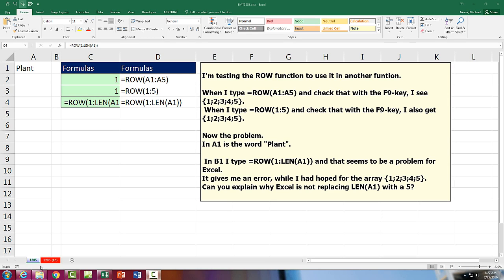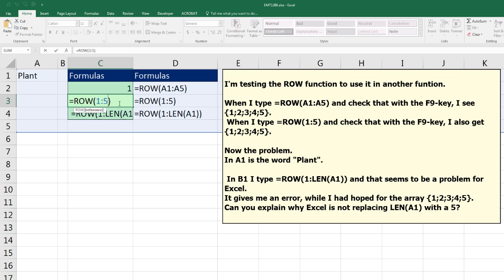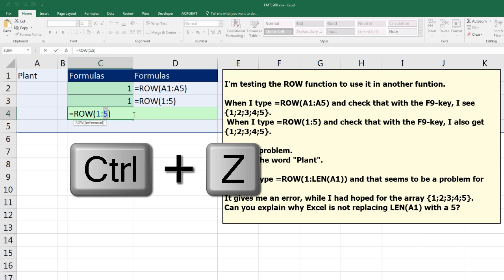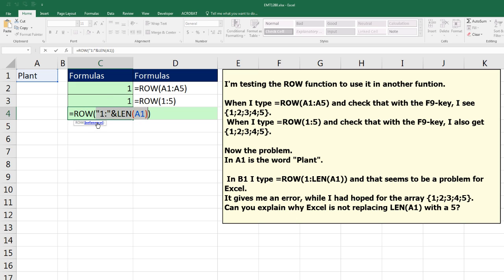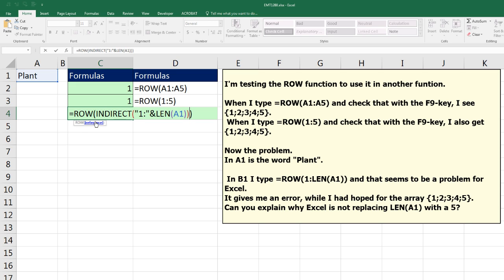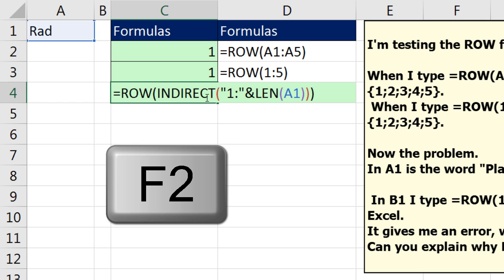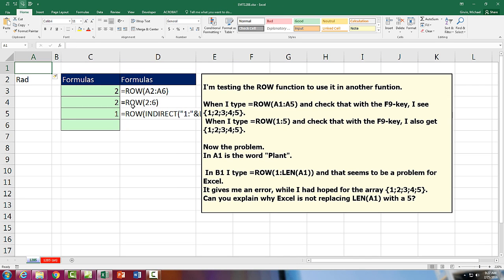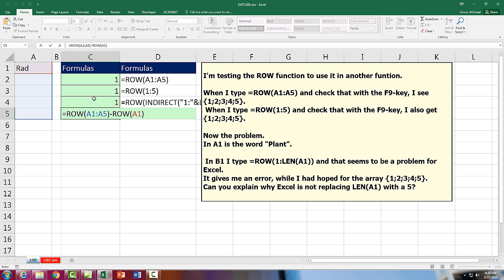Excel Magic Trick 1288: Why Doesn’t =ROW(1:LEN(A1)) Work?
Learn the formula =ROW(1:LEN(A1)) does not work. See that the INDIRECT Function comes to the rescue to create a formula that does work: =ROW(INDIRECT(“1:”&LEN(A1))) Work. Alos learn about the robust method for creating an array of sequential numbers using =ROW(A1:A5)-ROW(A1)+1.